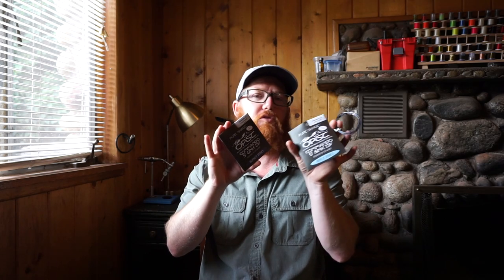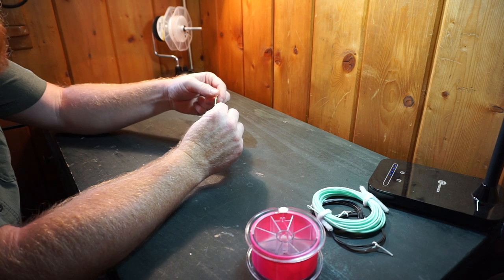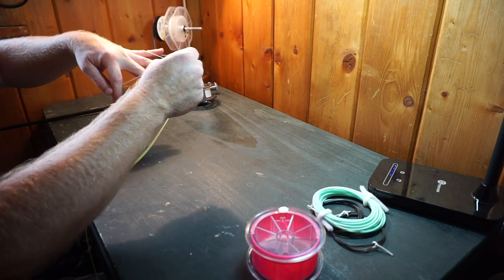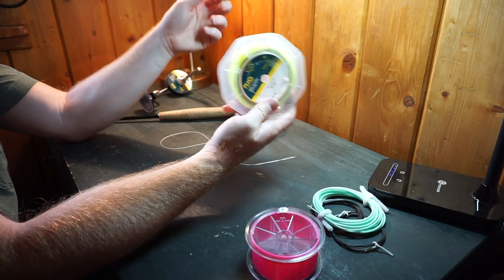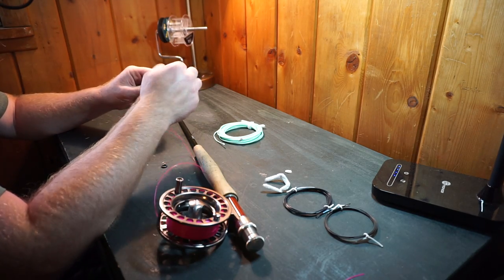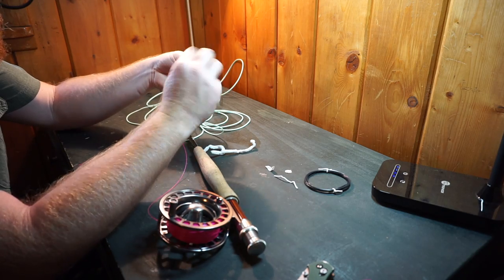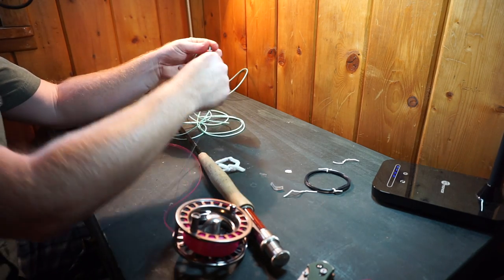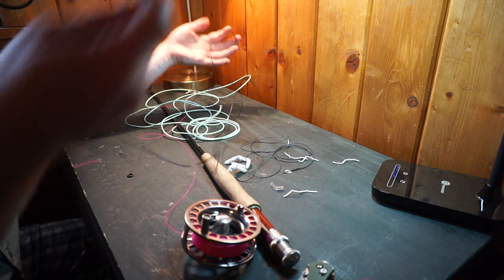OPST Commando Head Field Review - Skagit line and shooting head - McFly Angler Reviews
Skagit casting is something of an art, a little like spay, but a little not.  Its something of its own.  But when mastered it gives you the ability to fish either one or two handed rods in a way that bombs big flies out at distance even without any back cast room.  While I have not mastered the casts, in fact I rather suck at the specific skagit casts right now, this line really was one of the best "shooting head" type lines Ive ever used.  I was able to cast 80-100 feet with one back cast.  My roll casts were consistently 40+ feet, and all of this with very large and weighted flies.

Also what is nice, is that you are buying multiple lines in one.  Just trade out the tips for one of 3 sinking rates, or even their floating tip.  Also there are two lengths of sink tips available.  So that is a potential of 7 different lines all wrapped up in one.  So you don't need to spend more money on extra reels, as this line will do just about anything you want it to do.  Just get the different tips.  Granted, its probably not your most finesse lines out there, so for small creek dry fly fishing, this might not be your best bet.

There are 3 components to the line, and I recommend getting them from OPST.  OPST is the creator of this commando head, and also created the running line and sink tips.  All are top notch.  The running line (lazar line) is super slick, cuts through the water quickly so there is no drag on your casts, and has no memory.  The command head is heavy, but not overloading on your rod.  Its high quality, and I cannot say enough about it, its very good line!  And their sink tips are great!  They aren't stiff, but not noodles.  They seem to help turn over the flies just as much as the tapered leaders do.  These sink tips just rock and are really easy to trade out.

Here is a list of where you can buy the components of this line system.

Commando Head

Commando Tip:
12' sinking

If you are unsure what grain line to use, here is a link to their online chart.